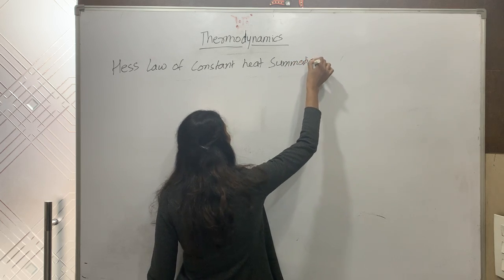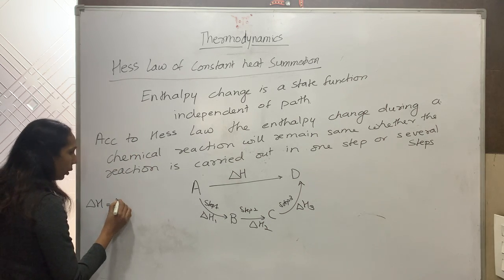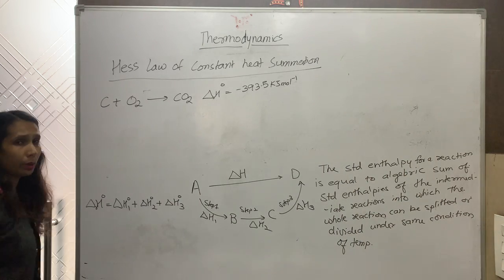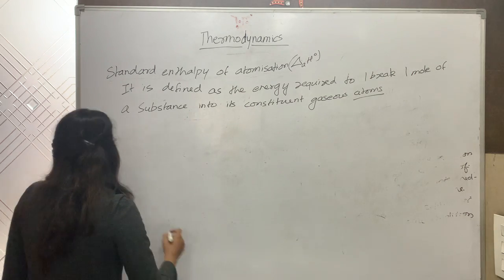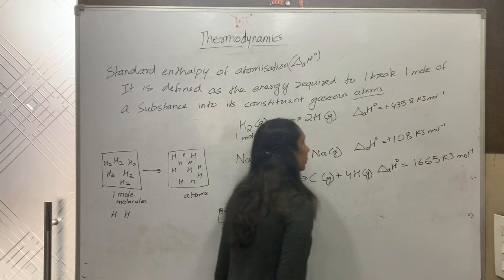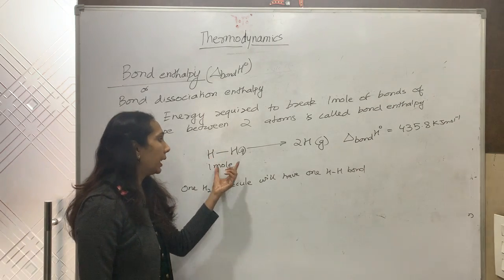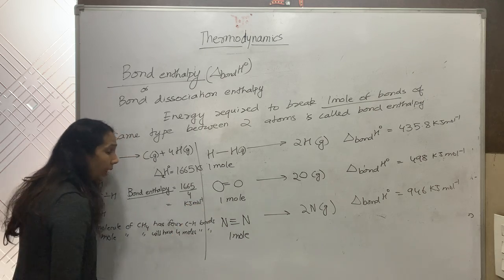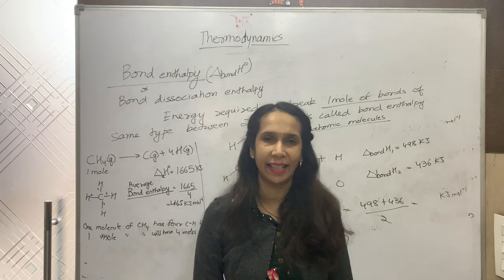Session 10 11th Ch6 Thermodynamics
Session 10 HeS law,Enthalpy of atomisation,Bond Enthalpy